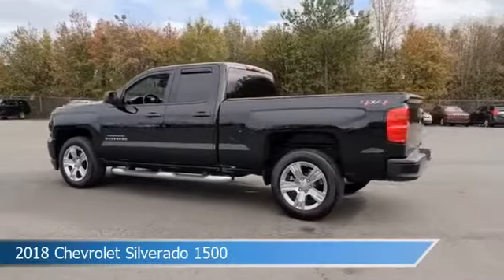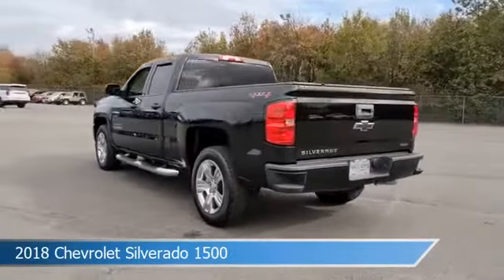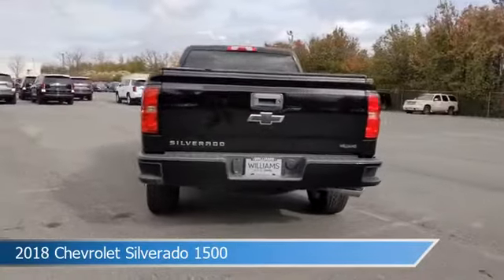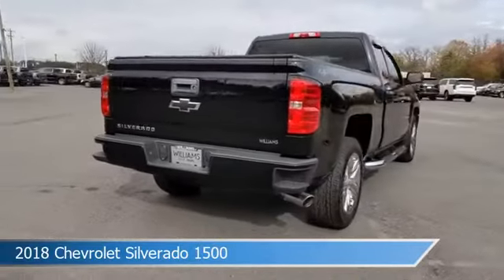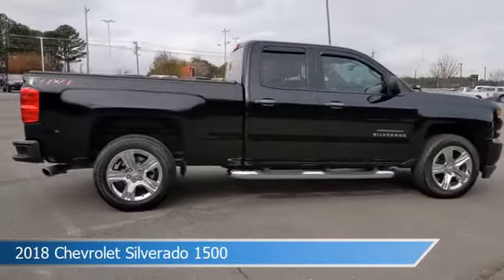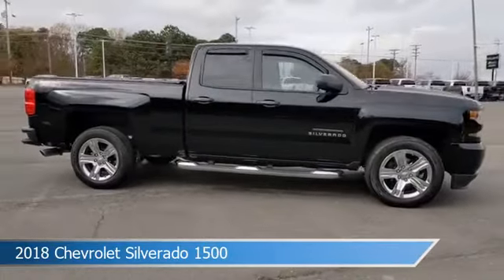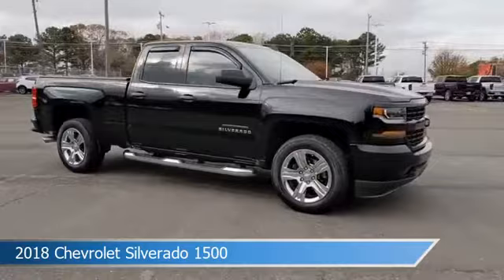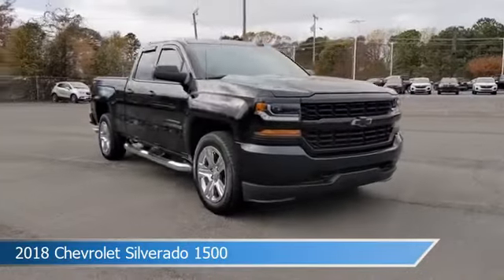2018 Chevrolet Silverado 1500 Custom P2878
Take a look at this 2018 Chevrolet Silverado 1500! Equipped with a 6-Speed Automatic Electronic with Overdrive transmission in Black. This car comes with some great features including Alloy Wheels, Limited Slip Center Differential, Antilock Brakes, Backup Camera and more. Come in and check it out today!